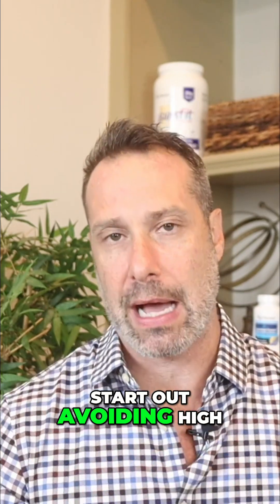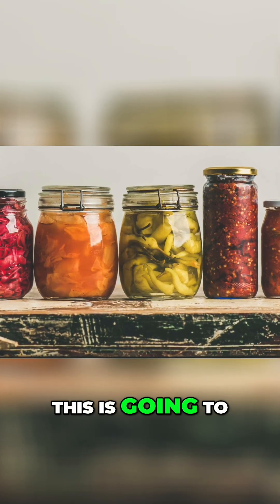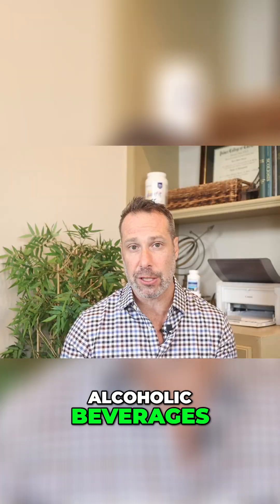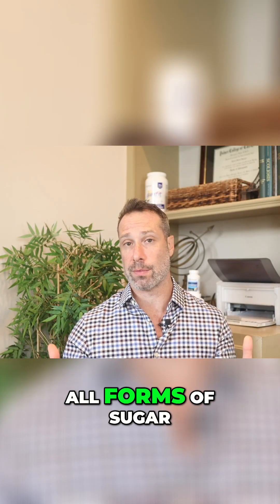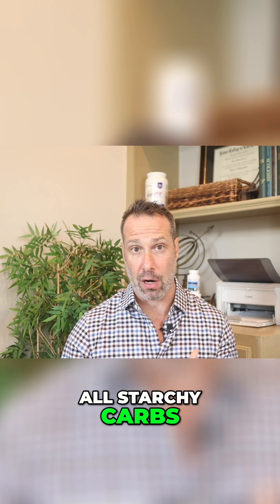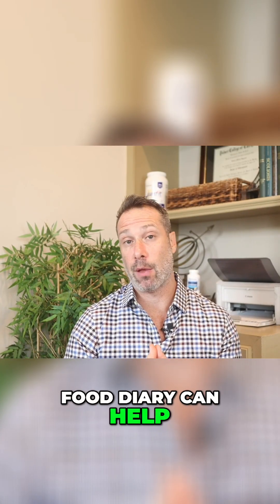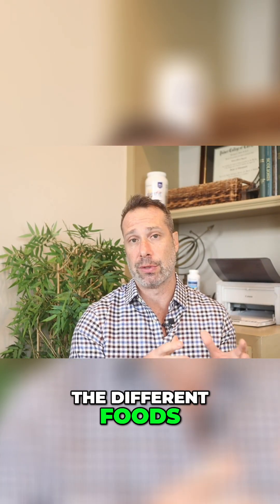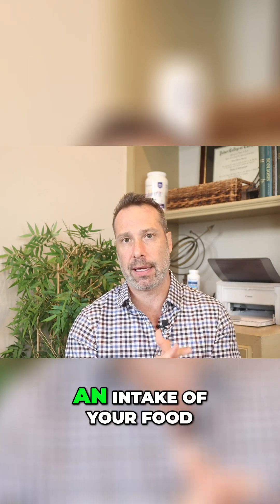Fix Bloating & Pain: Unlock Your Gut Health Secrets Now!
Antibiotics, sugar binges, birth control, alcohol—they can disrupt gut bacteria balance, causing histamine intolerance. Too many histamine producers or too few degraders lead to bloating and abdominal pain. Avoid high-histamine foods to improve symptoms.